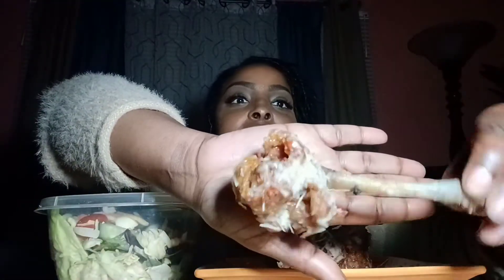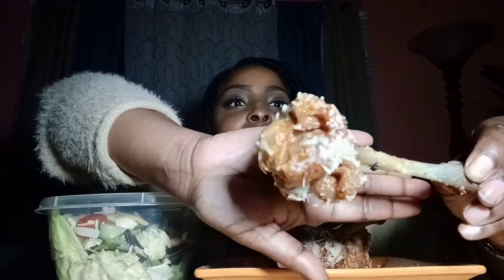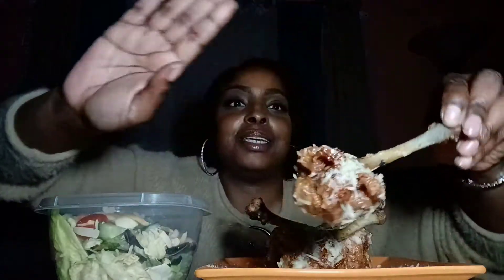*lollipop chicken & salad* Mukbang+topic.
Thank y'all for watching, and I hope y'all  enjoyed the video!❤